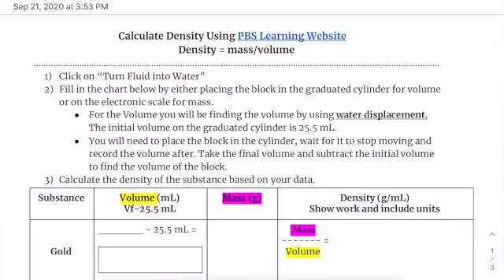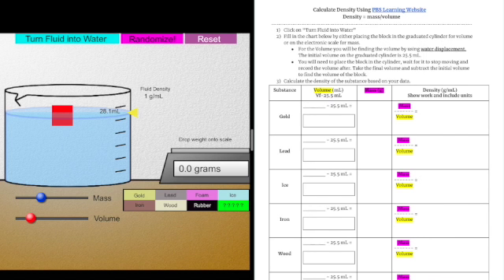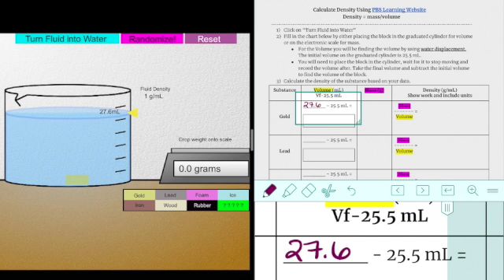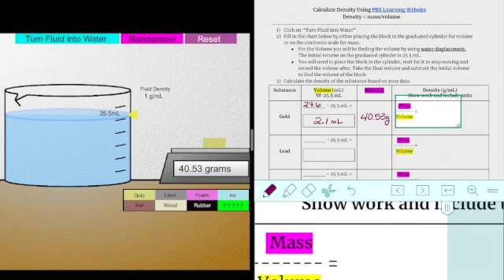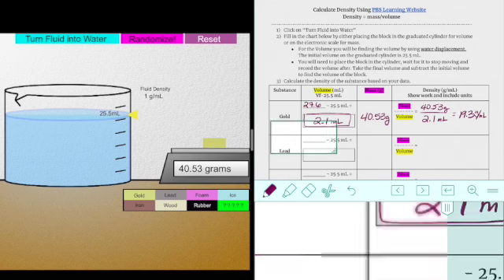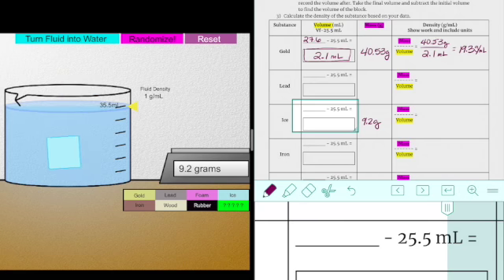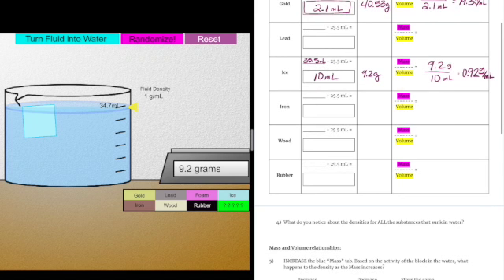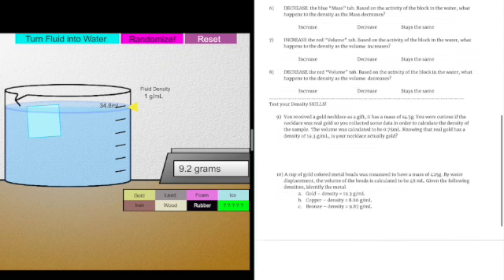Density Calculations w/ PBS Website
Getting started with Task 2: Density Calculations PBS Website